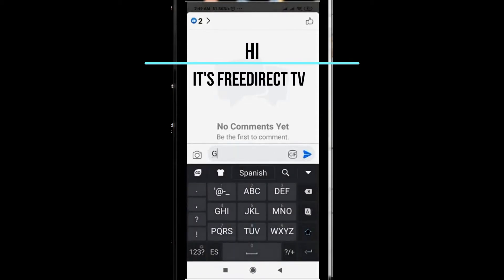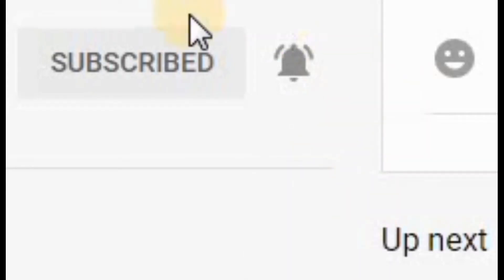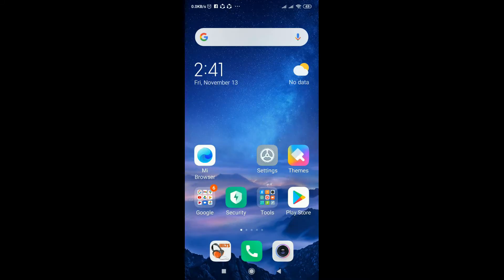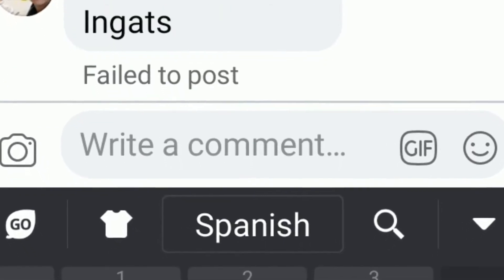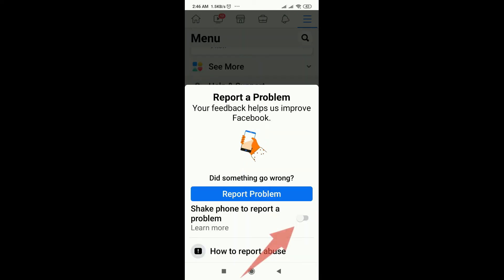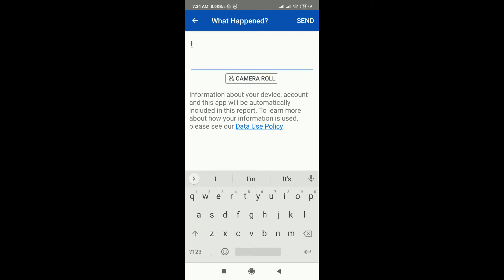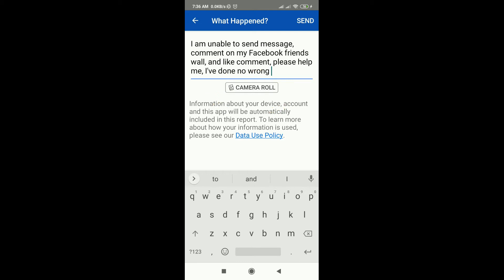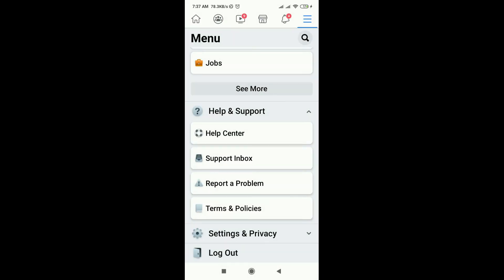Facebook You have been Temporarily blocked from Performing this Action (Easy Step Fix) (freedirect)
In this video you will able to see the step by step procedure of fixing
You have been Temporarily blocked from Performing this Action on Facebook